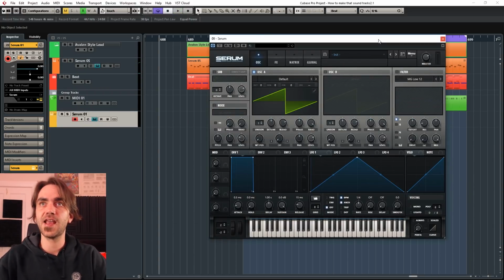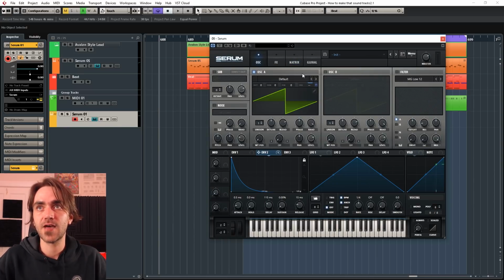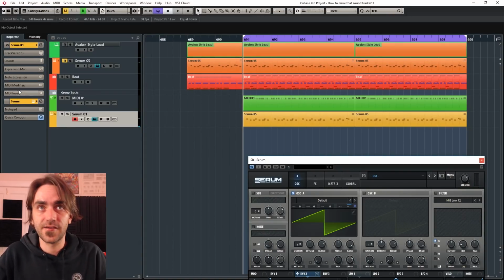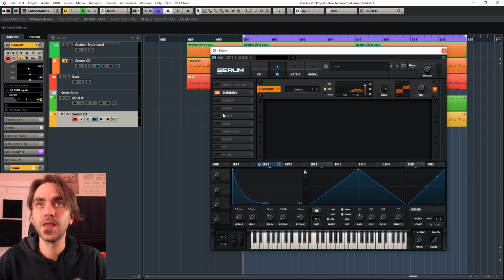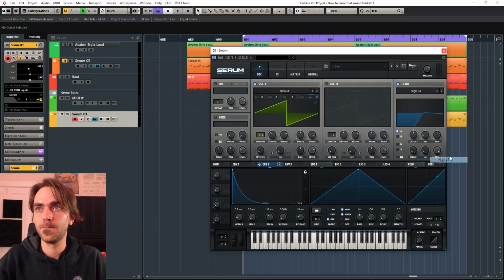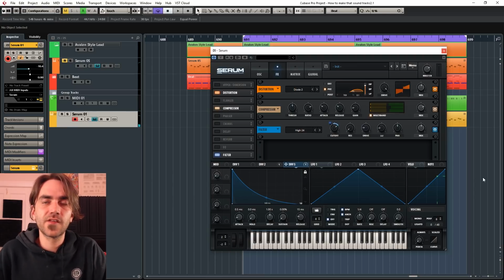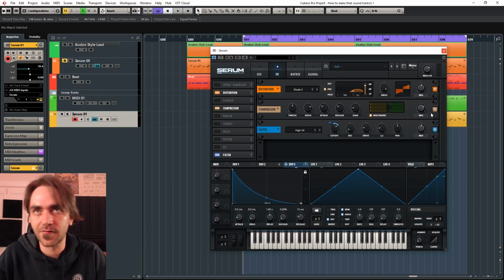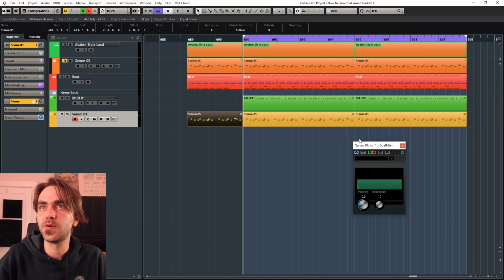How to Make Avalon Style Leads - Creating Psytrance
Hello YouTube!

This is a pretty straight-forward and easy to create sound, but I think the focus is on the rhythm and placements of the notes in the progression, the use of repetition and then a slight variation at the end of the bar really make this simple leads sound pop. Here are some tips to look out for!

*Frans Brooks*
*august*
*Giuliano Amim*
*Shai Shushan*